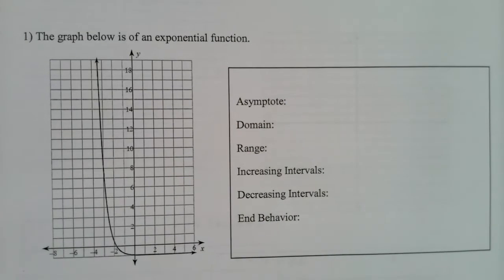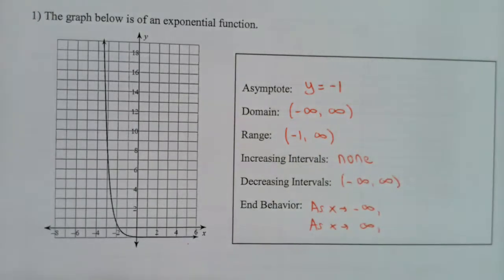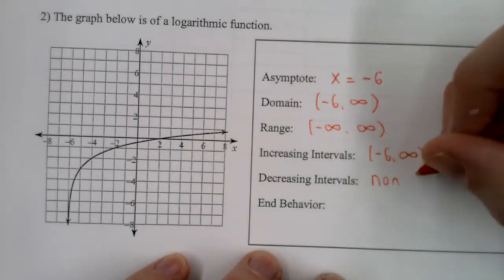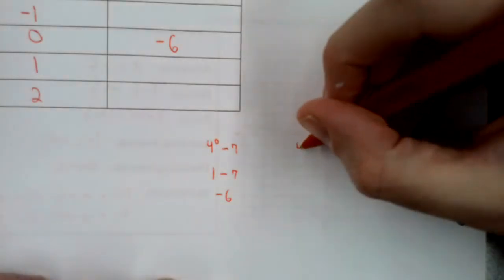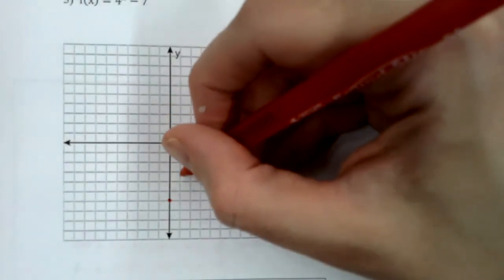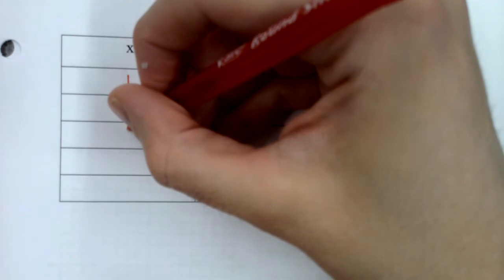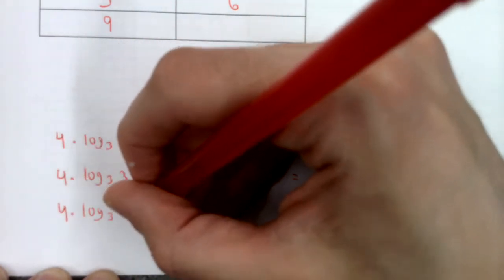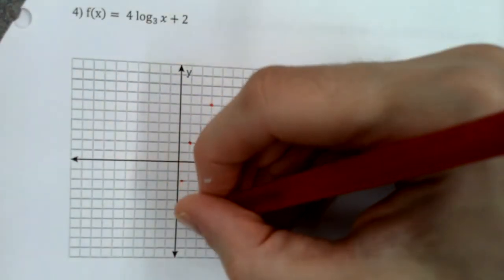Algebra 2 CP - Review for Quiz - Graphing and Analyzing Exponentials and Logarithms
This video is a review for for the quiz on analyzing and graphing exponential functions and logarithmic functions.